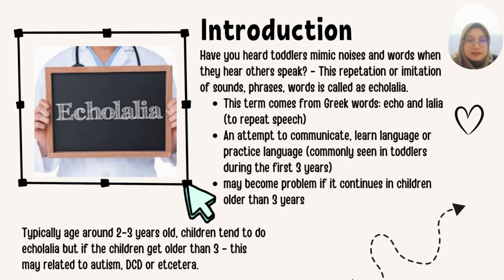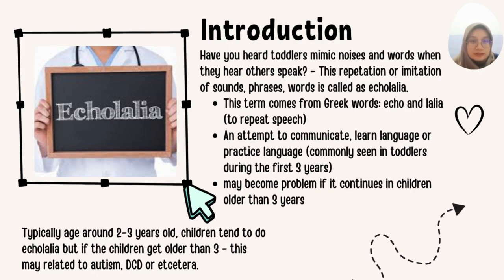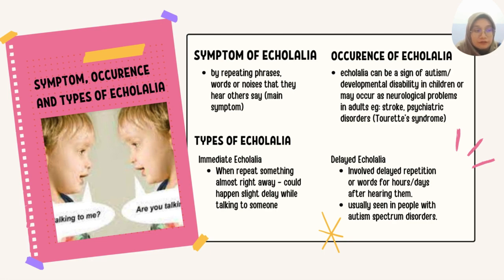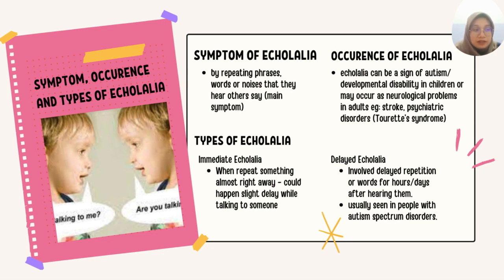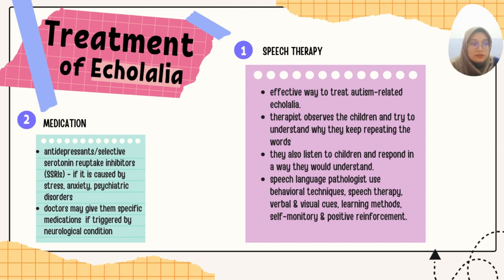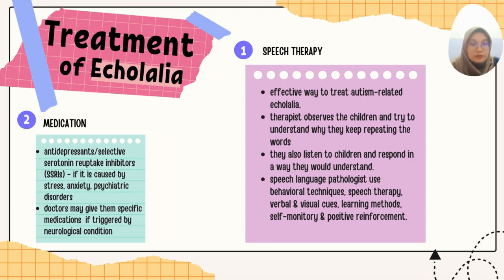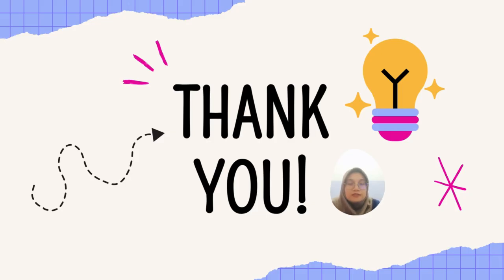Echolalia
Welcome To The AGC . Today, let’s learn about Echolalia.There are several ways to learn about this topic. This topic is presented by our charismatic Teacher Syafika. Are you ready? Then, let’s go.

Echolalia originates from Greek words where it is defined by; echo - "echo" and lalia - "speech". Echolalia is repetition of speech by a child learning to talk. Cool right? Let's get know more about this topic! ^-^